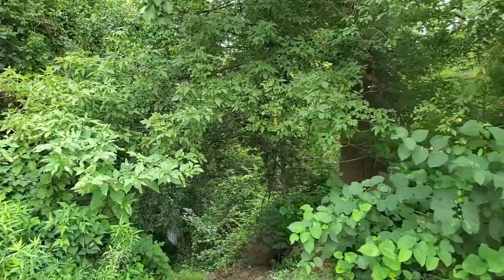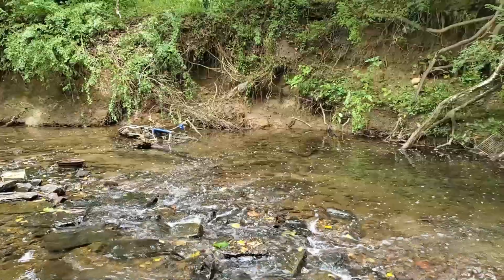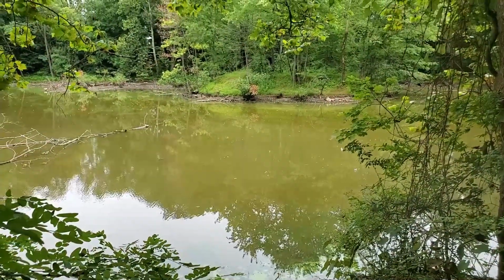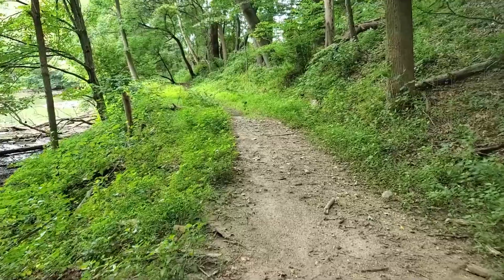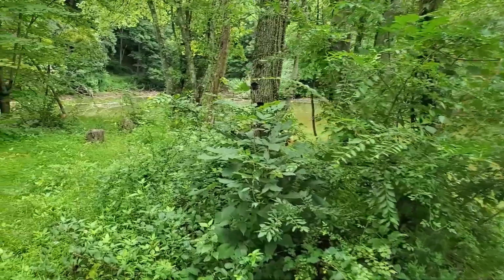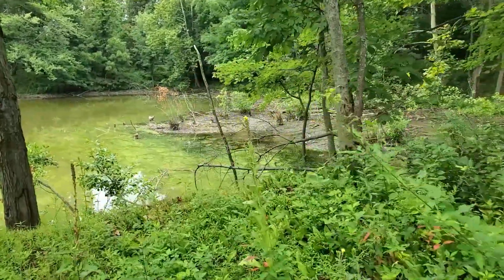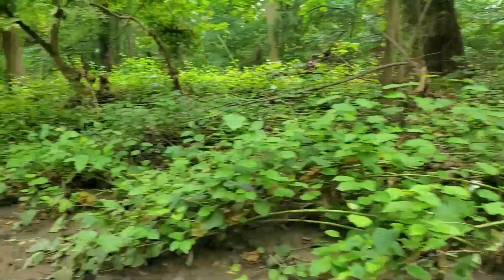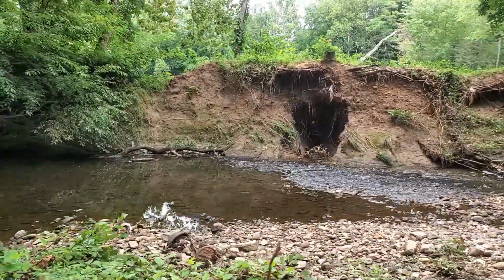Dinosaur Lake Draining? - Exploring the Island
Could this really be the beginning of the end for Dinosaur Lake? The water levels are noticeably going down, the hole between the lake and the creek increased during the heavy rains that we had  in the last few weeks.
I finally made back to the island to get some footage of what is there.

THE SAROBIA FUND-RAISER IS FINALLY HERE!!!

Watch my first video of this place with some history mixed in:
Exploring - Dinosaur Lake in Bensalem Township PA